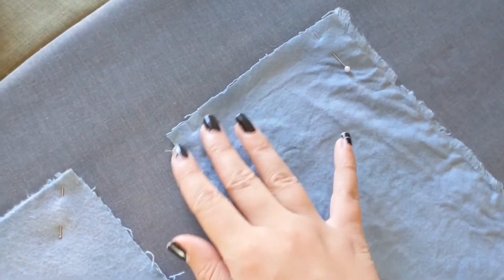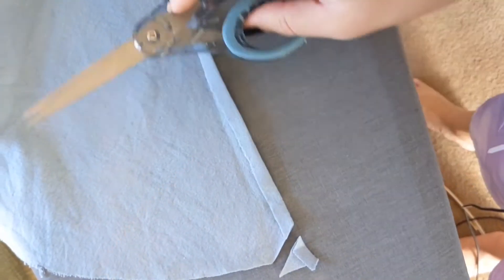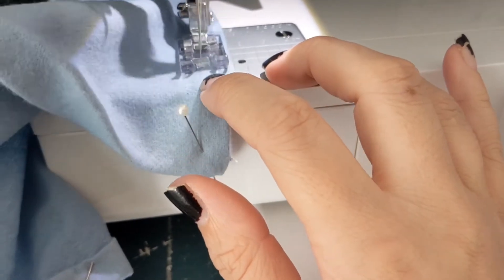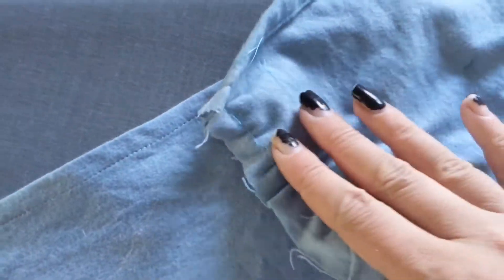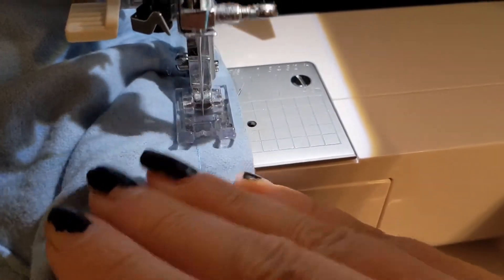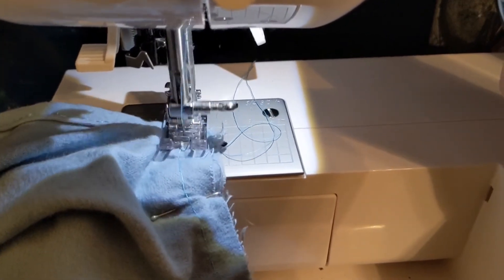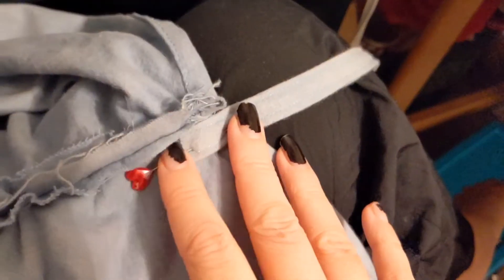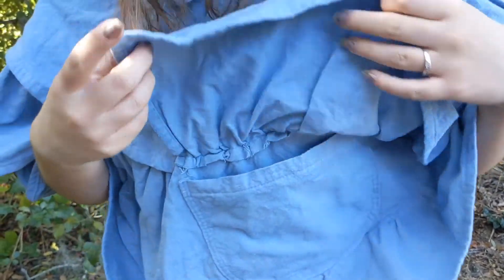nymph cape tutorial - a free PDF pattern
Use capesmas on Instagram to join the fun!

Brazilian Baronesses Link Tree!

---Chapters
Intro - 00:00
Phase 1 - Assembling the Hood and ruffles - 01:04
Phase 2 - Sewing the top Stitching - 01:28
Phase 3 - Gather the Tiers and Stay stich the collars - 03:26
Phase 4 - putting it all together - 04:59
Final Reveal - 06:48
Outro - 07:18
Bloopers 08:01

---Songs used
Midas, By Lofi Girl
Forgotten riddles by Lofi Girl